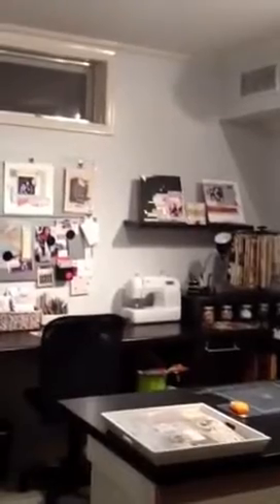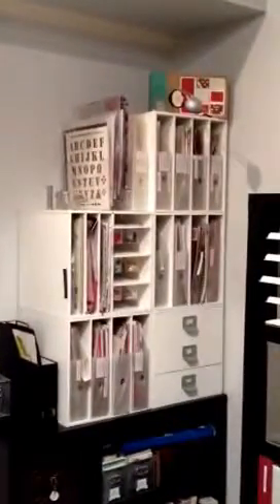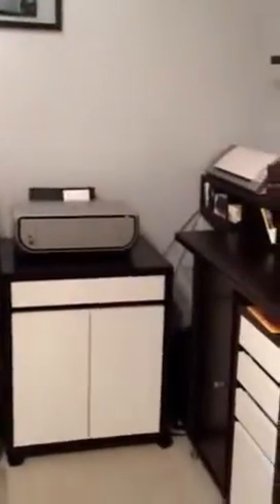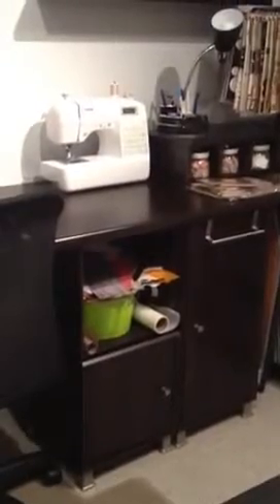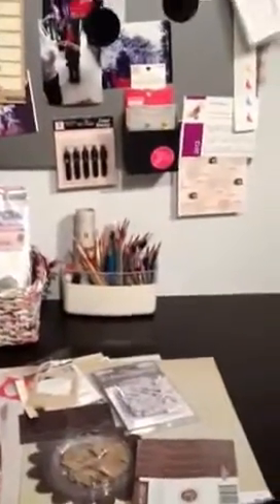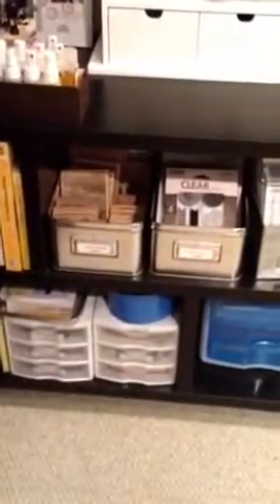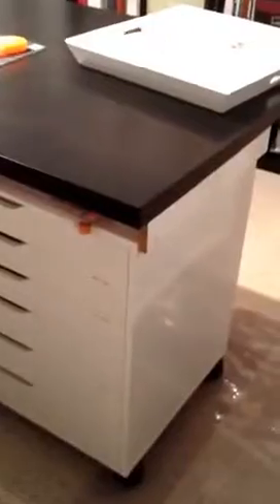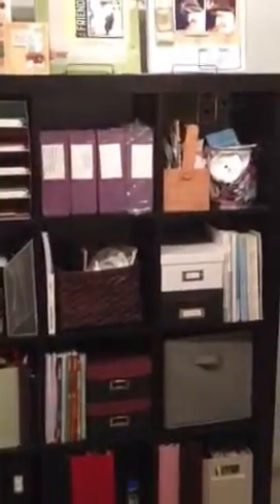ScrapRoom Tour!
** Important Note:  this was filmed LATE at night so there wouldn't be lovely ambient noise from an 8 and 5 year old in the back ground...forgive my stumbling thru this!!

{ Already moved a lot around since I made this video... }